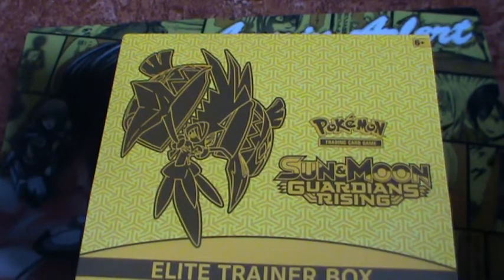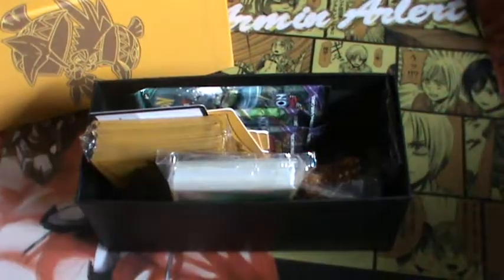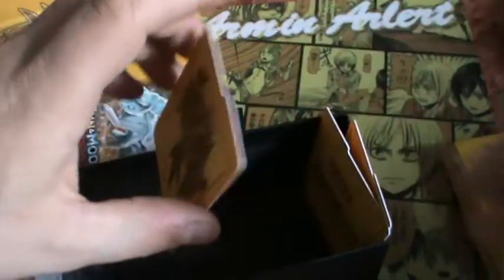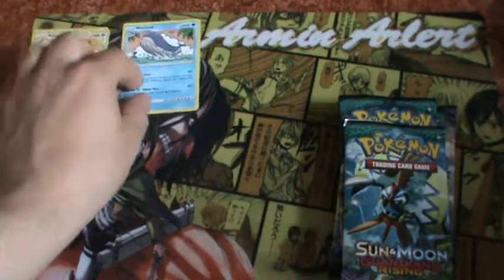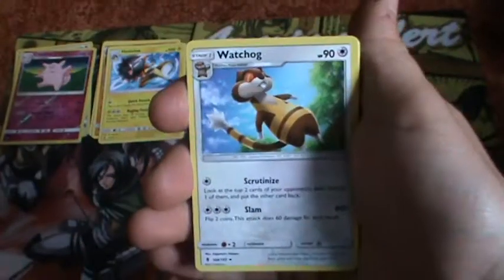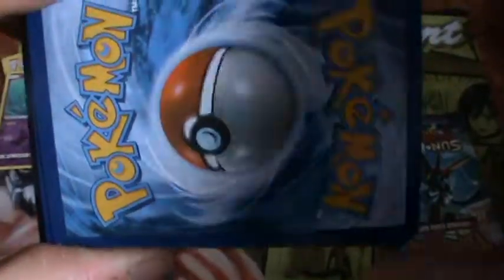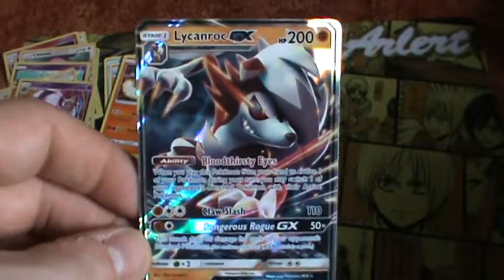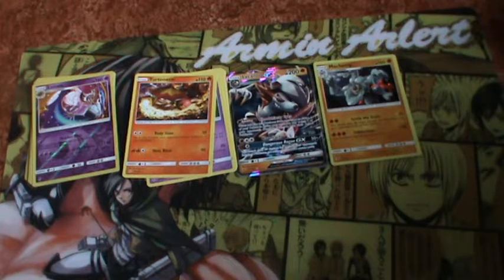pokemoncard opening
the first of many will fallow Pokemon bosster pack opening 1 a month so i hope  you in joy it.